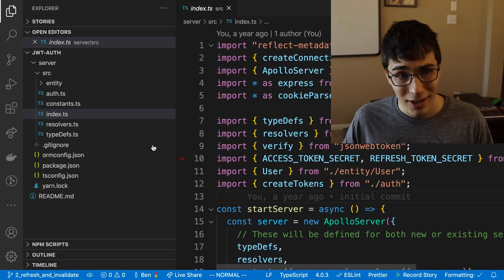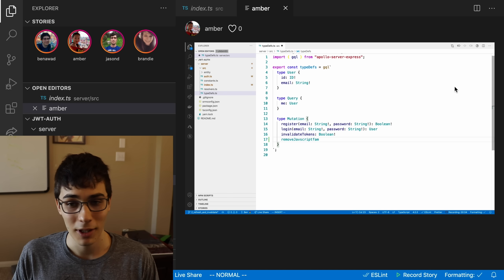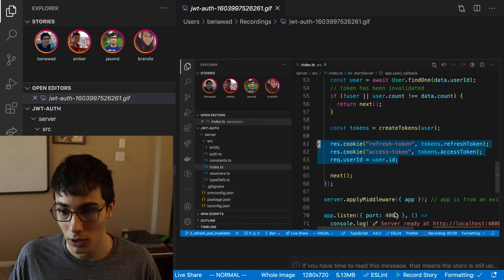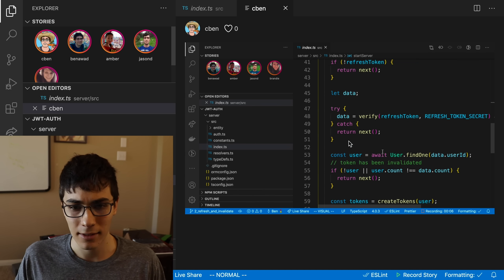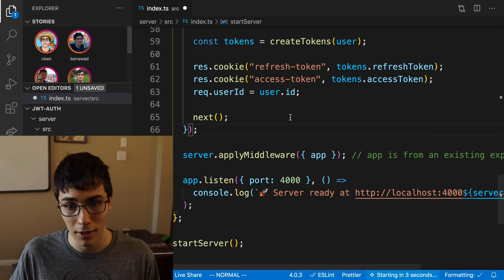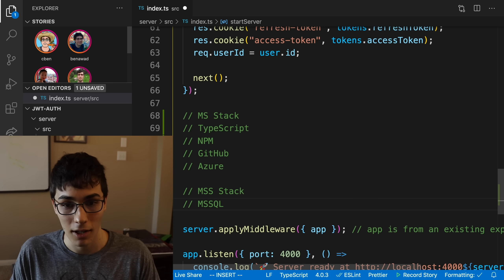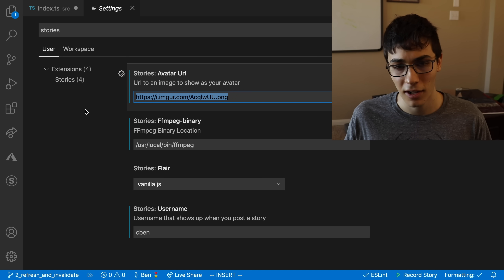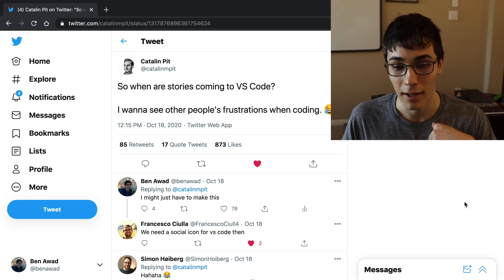Introducing VSCode Stories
I made stories for VSCode that way you can make fun coding stories and share them with your fellow developers.